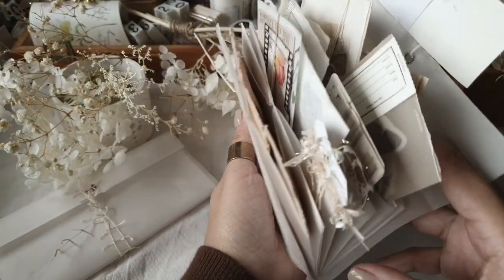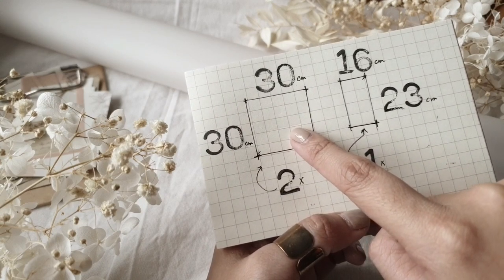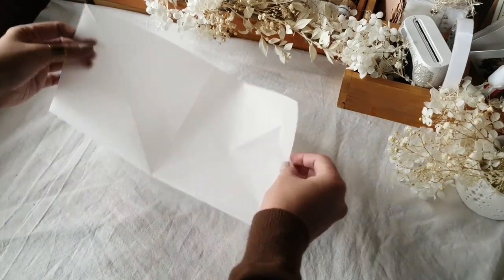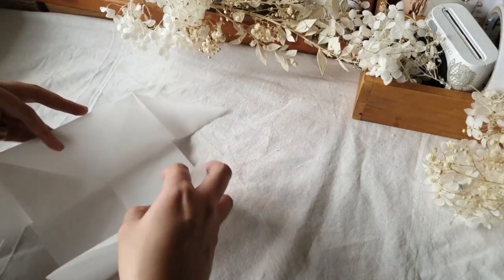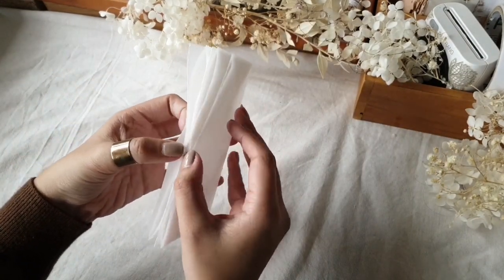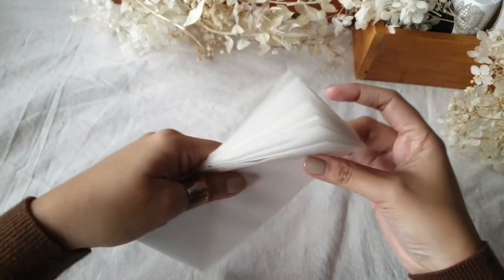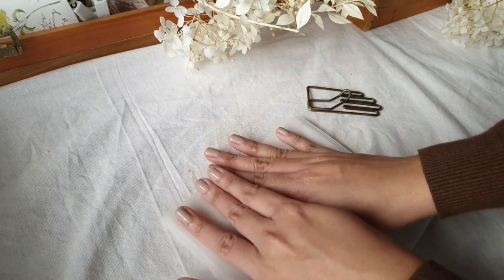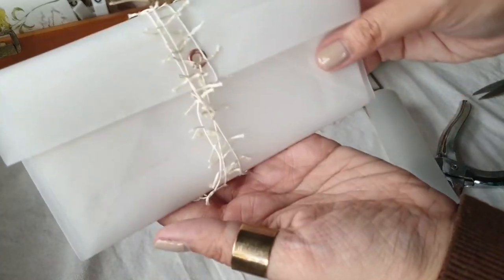accordion envelope organizer • paper pocket organizer [tutorial]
☆ you don't need to spend much to get organized because if you are like me, you can better spend that money on more stationery. haha! but kididng aside, here is an awesome origami/papercraft that will yield an organizer with expanding pockets!

☆ materials used:
gateway tracing paper 20x30 60/65gsm
scotch glue stick
eyelet and grommet puncher
avril kyoto yarn

the original video is actually a kawaii version with a different size. check it out too!